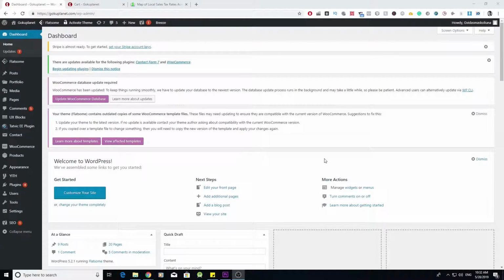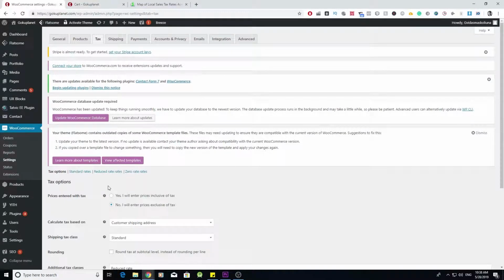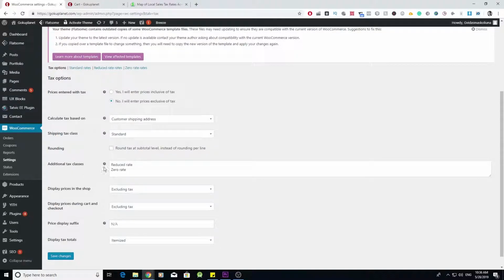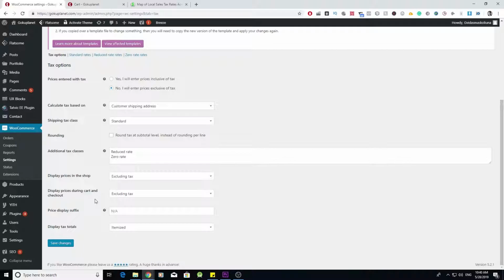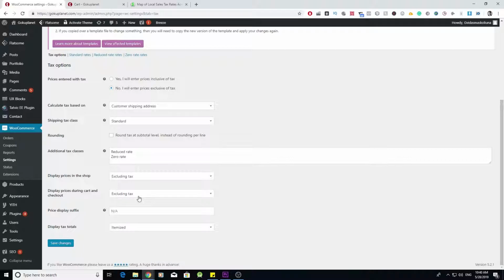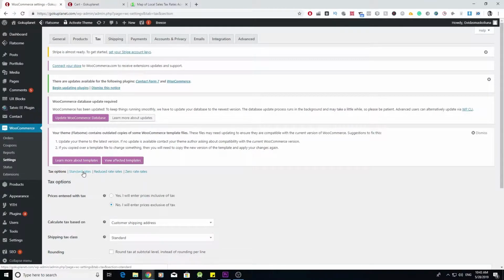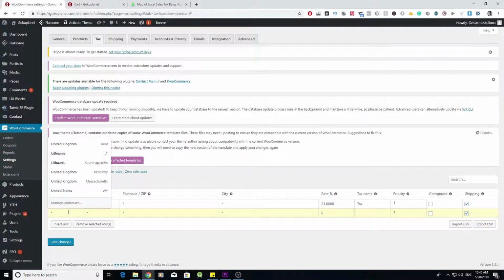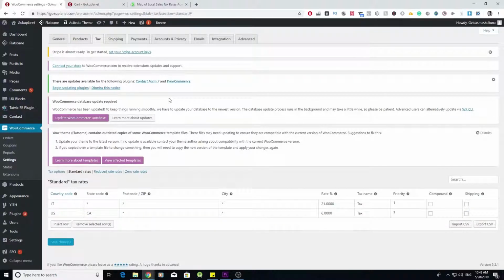Woocommerce Tutorial How to Add Taxes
In this woocommerce tutorial, you'll learn how to add tax information to your eCommerce store. This is a step by step guide so even the complete beginners will be able to learn how it's done.

I will start by showing how to enable the tax option, which will allow you to set your own rates. Next, you will learn what are different rates and how they work.

I'll explain to you what are the most important settings associated to woocommerce tax information. What are the common practices and how to use them.

I will show you how to add standard rates so your customers will be charged based on their location. You will also learn how to add different tax rates to different countries and states.

Also if you liked this video don't forget to join my Mastermind facebook group. Here I'm sharing various information which will help to grow your business.

▶▶ If you're interested in digital marketing or online business

Also, don't forget to join my Facebook group
to learn and discuss about online business building.